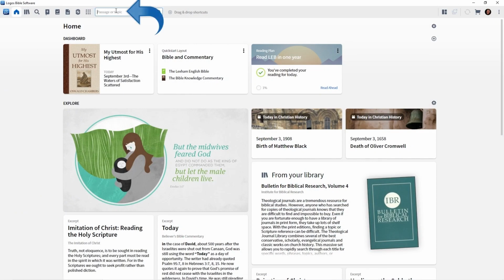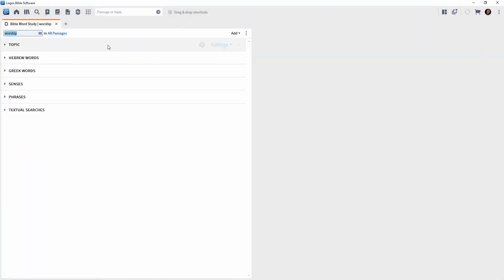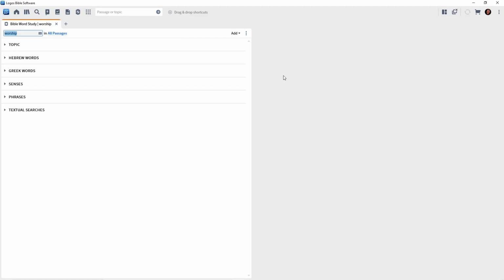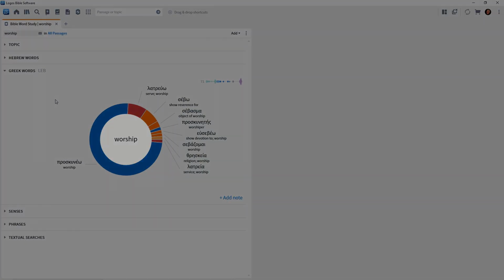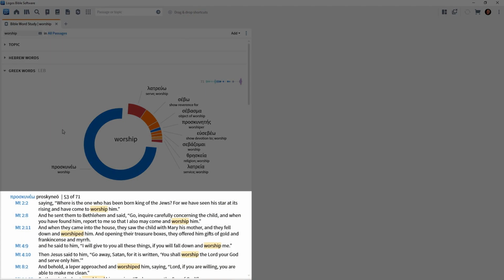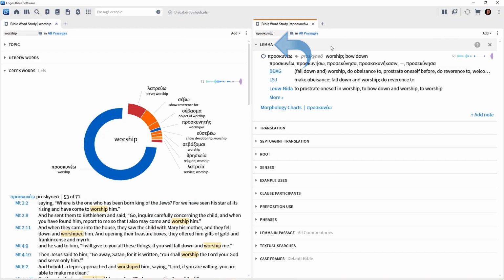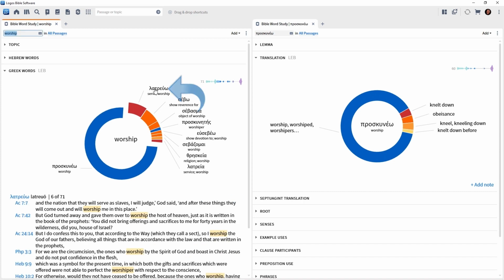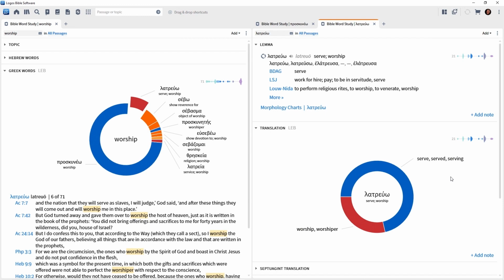Quickstart for Logos 10: 11 Study a Word from Scratch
Learn to use basic features and quickly begin studying the Bible like never before with QuickStart for Logos Bible Software 10. Morris Proctor, authorized trainer for Logos Bible Software, will introduce you to the software and guide you through basic functions and tasks unlocking the potential for the newest edition of this incredible tool.